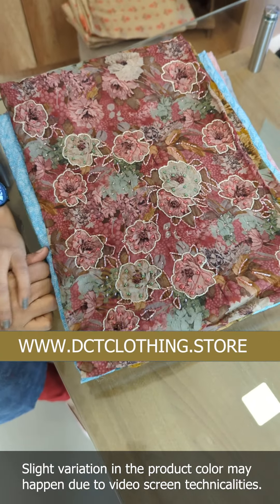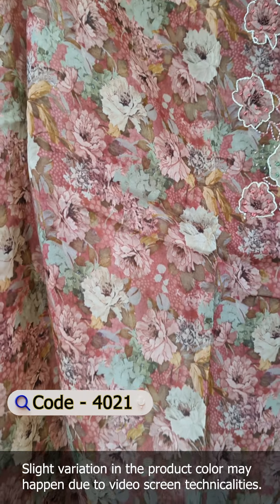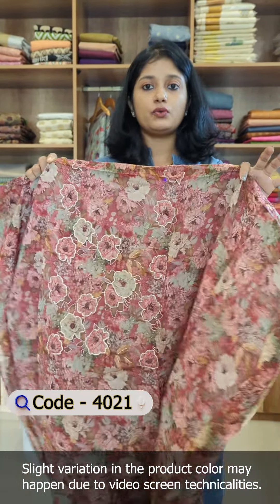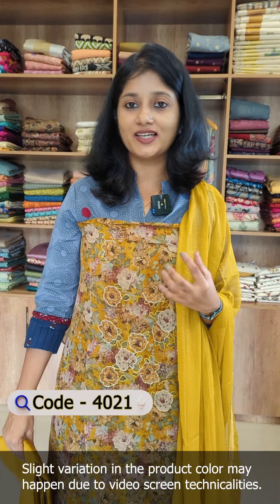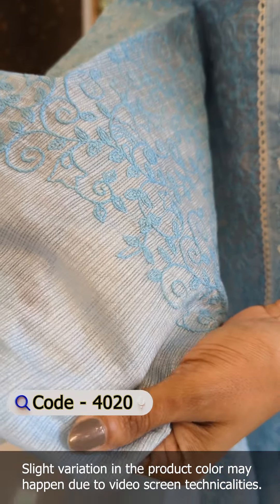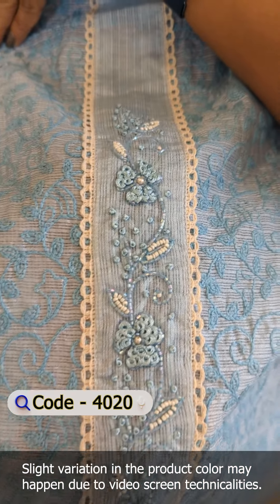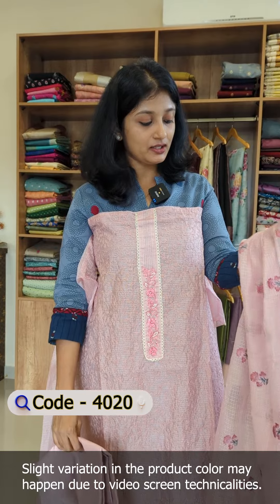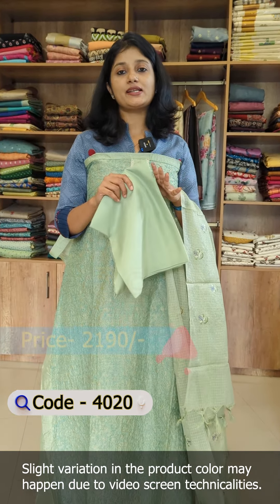Silky Kota Unstitched Suit | Pure Viscose Organza Unstitched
DCT CLOTHING STORE
Sumi Nirenjan